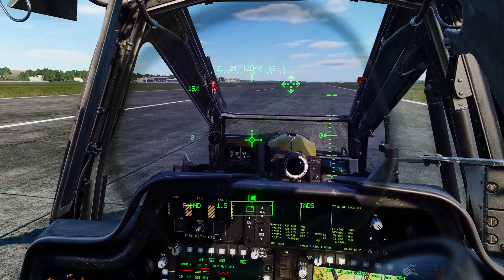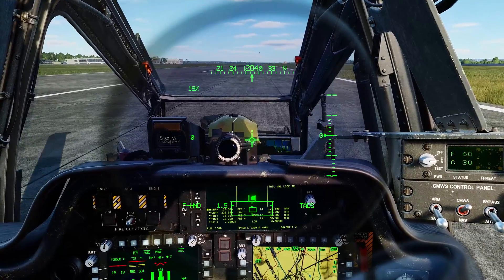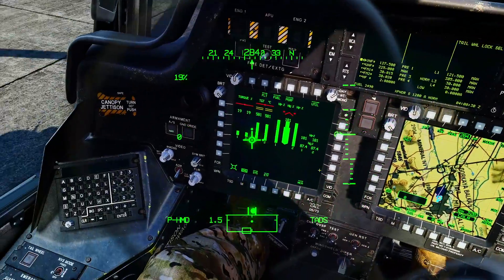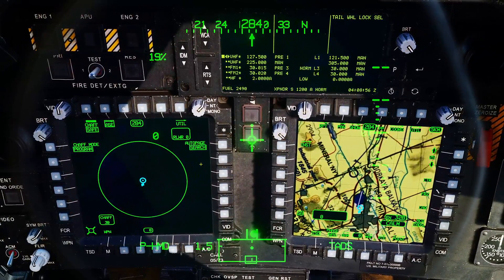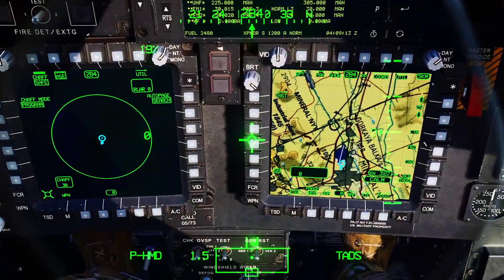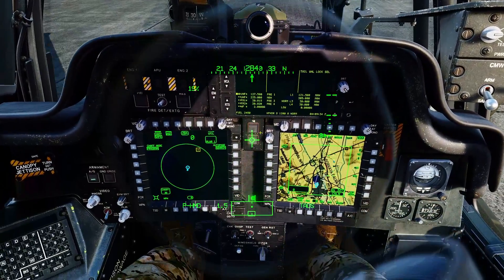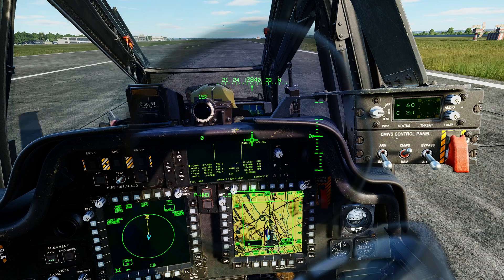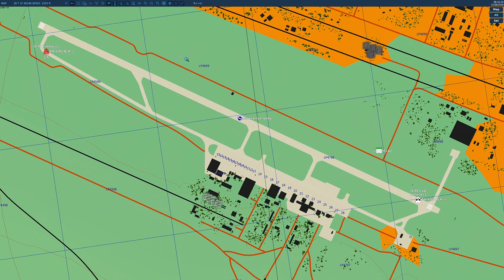AH-64D Apache: Laser Warning System Tutorial | DCS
We take a look at the Laser Warning System recently added to the Apache in DCS.